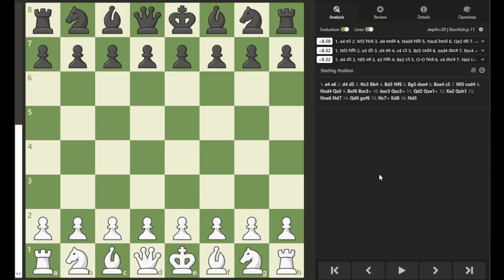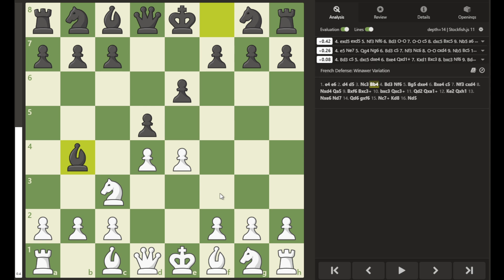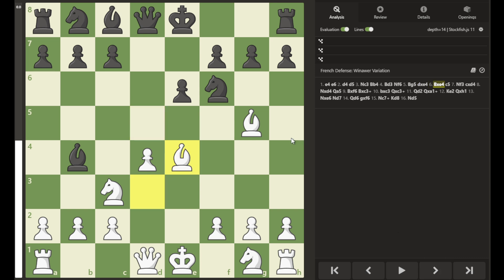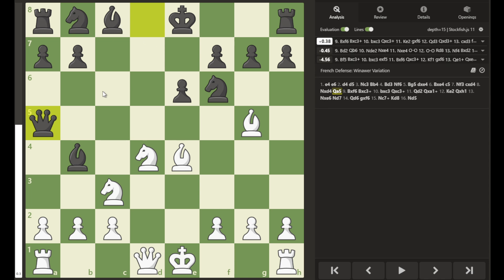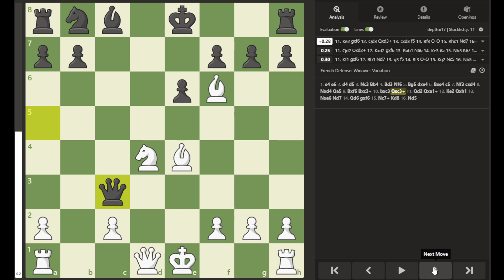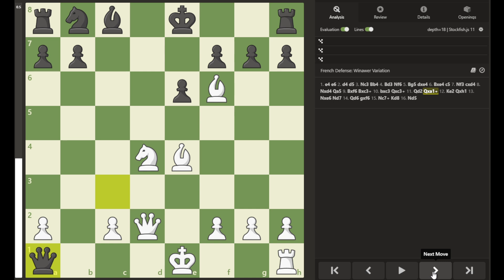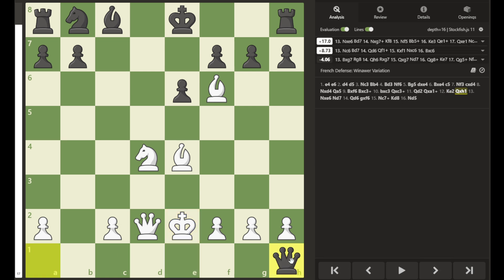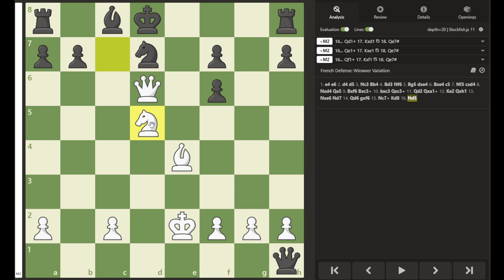5 Tactics That Win Chess Games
5 Tactics That Win Chess Games will show you the tools you need to improve your attacking chess skills!